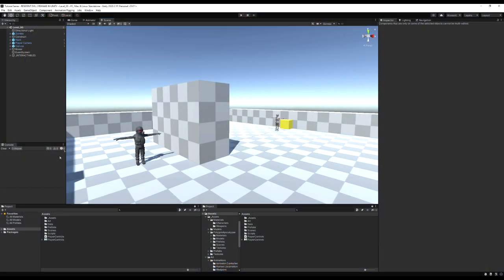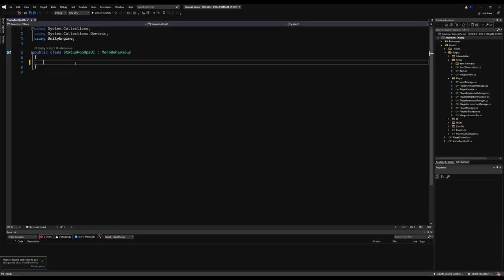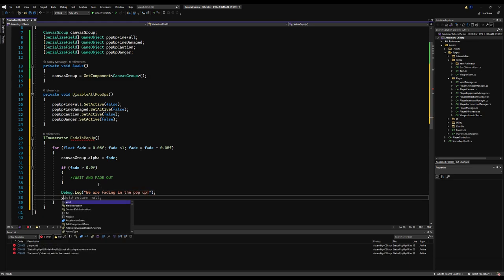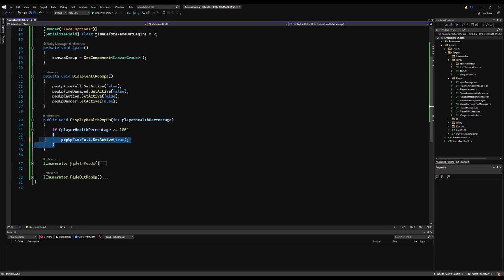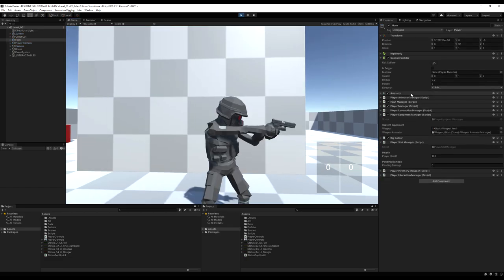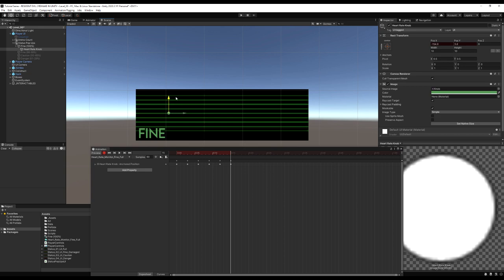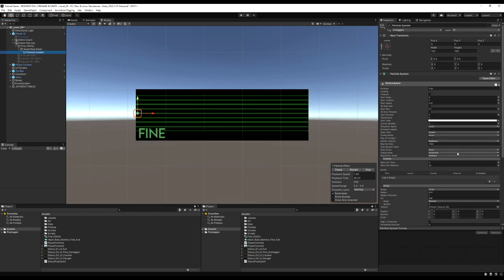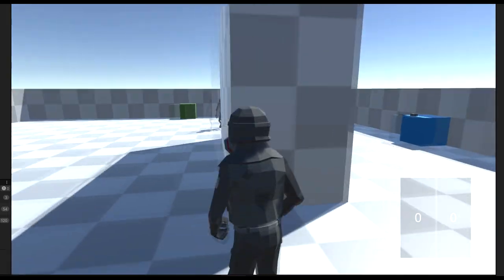3RD PERSON HORROR SURVIVAL In Unity - EP. 19 HEART MONITOR DAMAGE POP UP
In this video we expand upon our player's damage system. We begin by adding simple UI elements that will appear on the screen once the player has been damaged. These elements will change to reflect the players overall status. The status's are Fine (Full), Fine (Damaged), Caution & Danger. We end the video by animating a "Heart Monitor" effect over these images. We also learn how to use Particle FX on the games UI Canvas.

► PARTICLE SYSTEM OVER UI EXPLANATION (7:55 - 9:50)